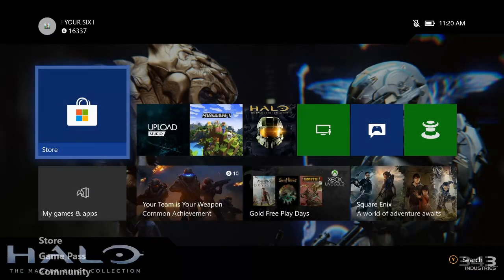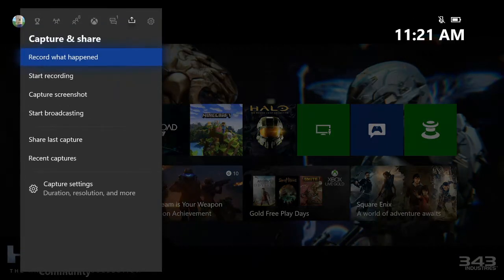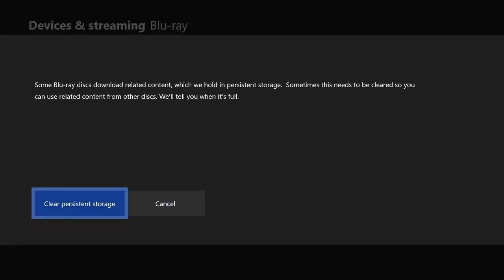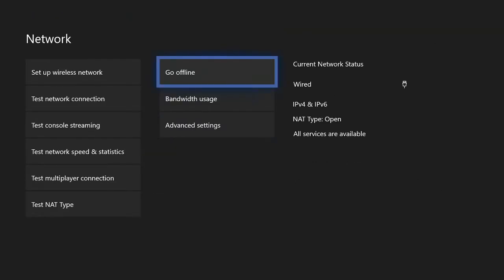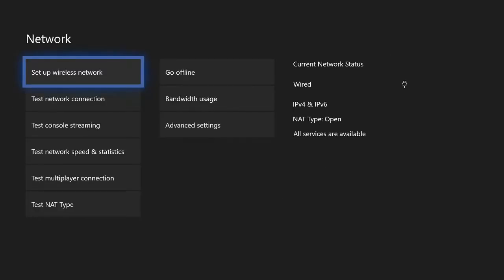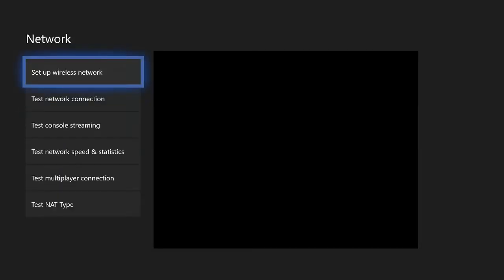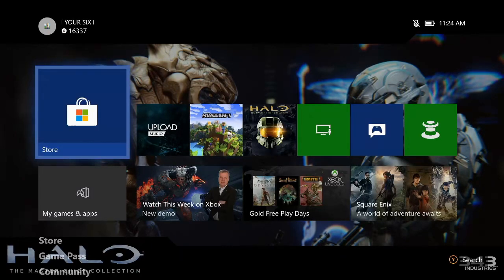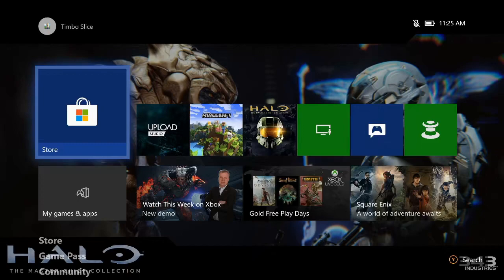How to Change Xbox One NAT to OPEN and FIX Strict Connection Issues! (Easy Method)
Do you want to know how to change the NAT Type on your XBOX ONE to Open??? From strict, moderate or double??? Changing your xbox one NAT can be very easy. To check your NAT on your xbox one, go to settings. Go to general. Then go to the network settings page. On the right of the screen, your NAT type will be displayed.

Things you can try to change your NAT Type: Try clearing the persistent storage on your xbox one and restarting your xbox. 2 Go to Advance settings, and clear your alternative mac address and restart your xbox one. 3 Go to advance settings again and go to alternate port selection and try a different port. 4 unplug xbox one and router for 2 minutes to clear the cache on both. 5 turn on UPnP on your router.